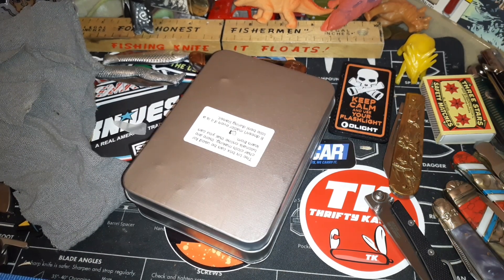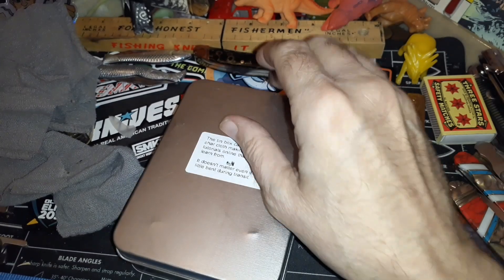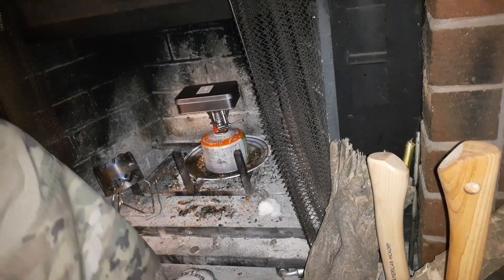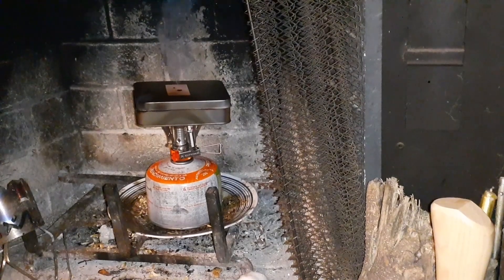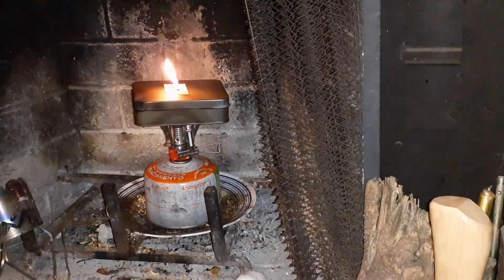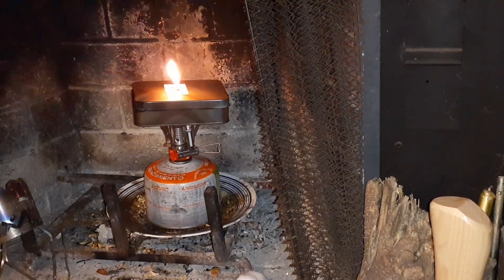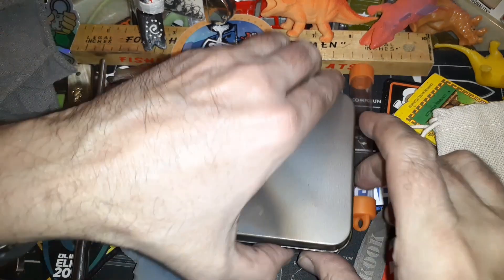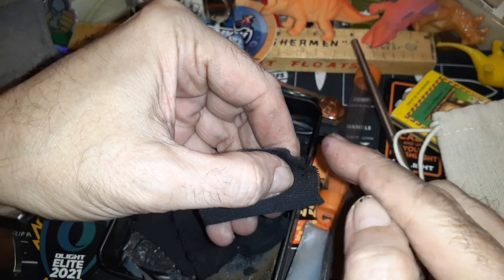(586) 🔥Making Char Cloth & Flint & Steel Sparking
I go through the process of making char cloth and trying to get it to catch a Flint and Steel spark.
That kit Toby sent me has everything you need to make char cloth except for the charred cloth itself. That's because char cloth is highly flammable, or so they say. This video goes through my attempt at making char cloth & getting the results to catch a spark. I learned a few things during the process.